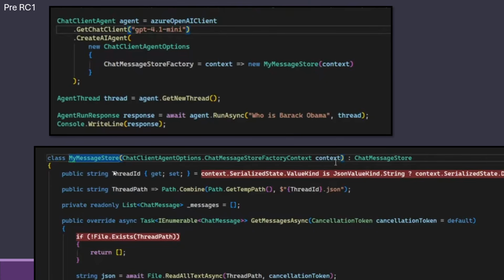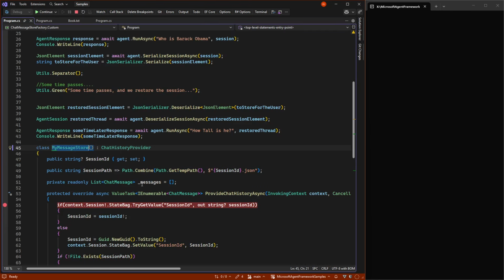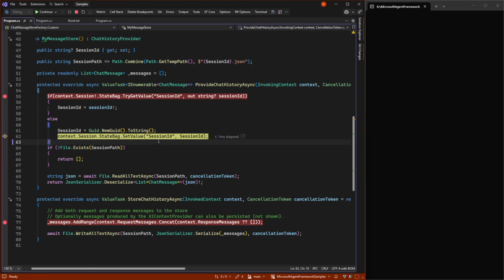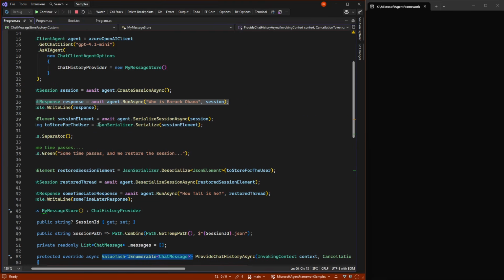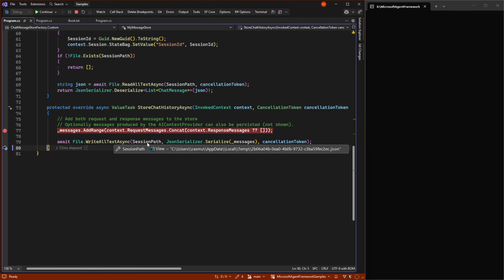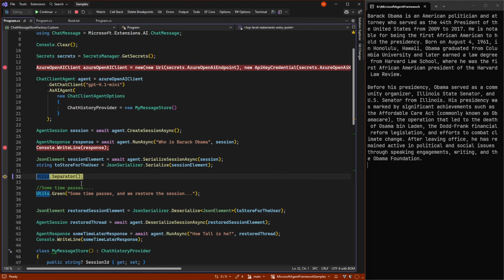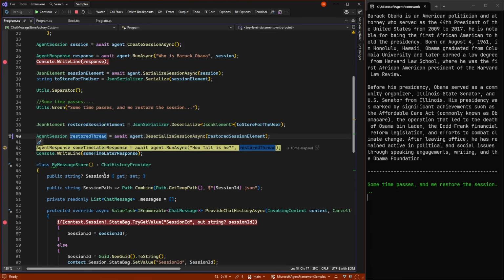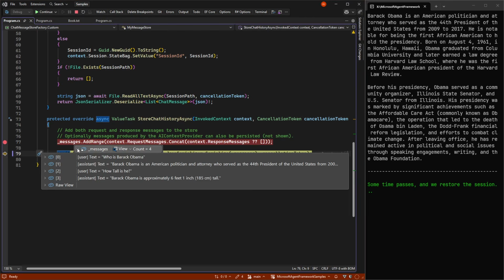Chat History Provider (Revisited) [AI in C#]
Learn how the revised Chat History Provider works in Microsoft Agent Framework and how it simplifies persistent conversations in C#. See how to save messages, serialize session state, and restore a session with its full chat context.

You'll learn how to:
• Replace the earlier chat message store factory with ChatHistoryProvider
• Use the session state bag to keep a persistent session ID
• Implement ProvideChatHistory and StoreChatHistory
• Serialize messages and agent session state
• Restore and rehydrate a conversation so the agent remembers earlier context

Chapters
00:00 Introduction
00:53 How the earlier message store worked
01:57 Setting up the revised Chat History Provider
02:38 Session state and persistent IDs
05:24 Storing request and response messages
07:18 Serializing the agent session
08:30 Restoring and rehydrating chat history
11:31 How the new provider simplifies persistence